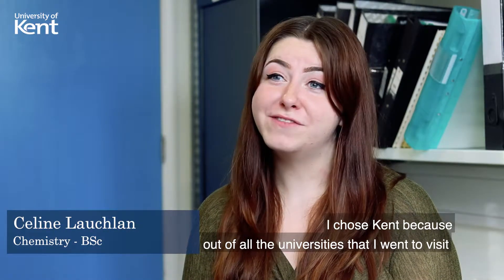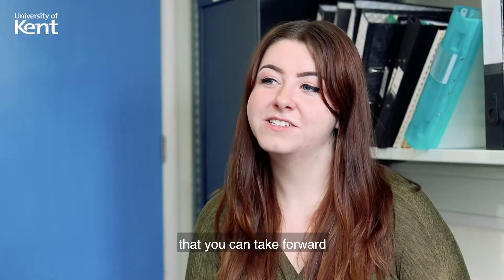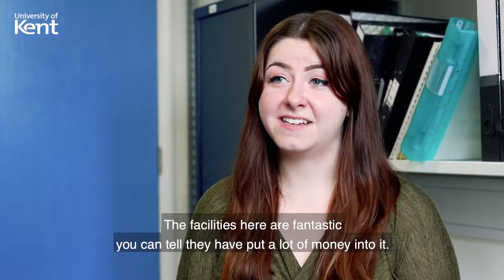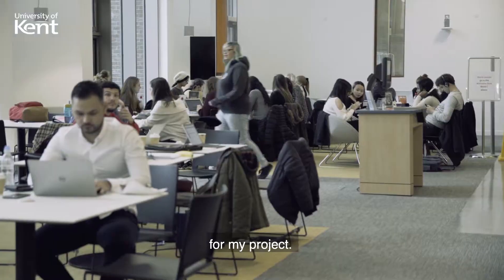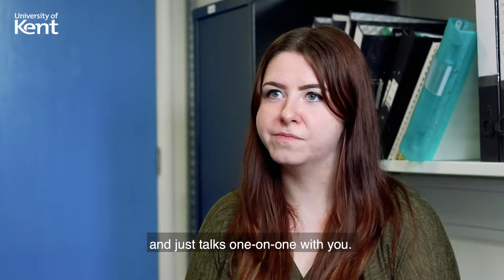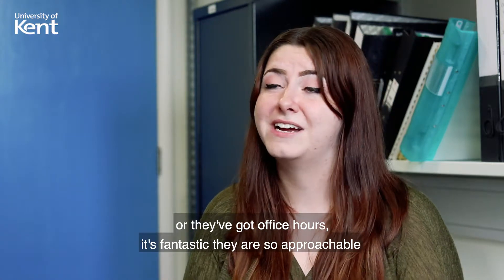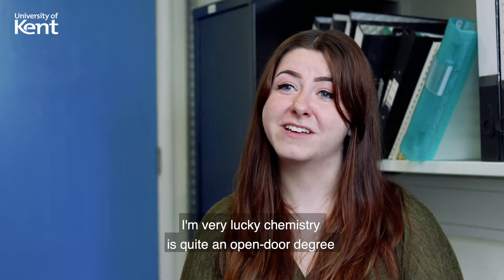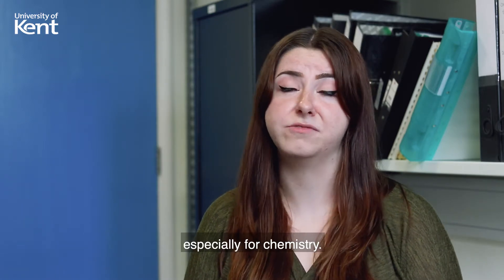Why Study Chemistry at the University of Kent?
Celine Lauchlan talks about why she chose to study Chemistry at the University of Kent.